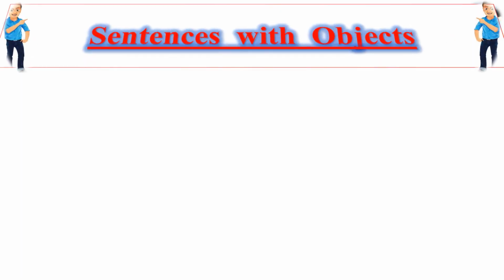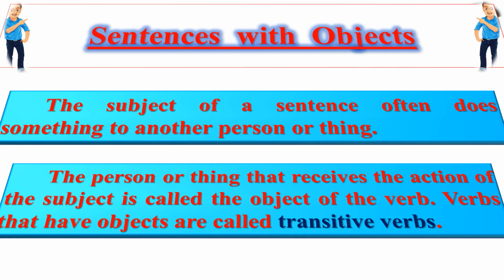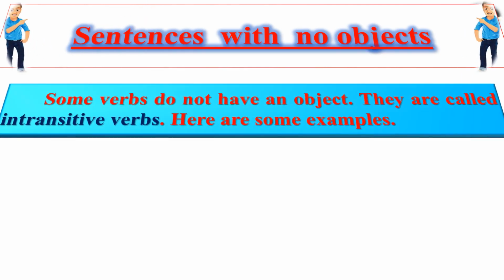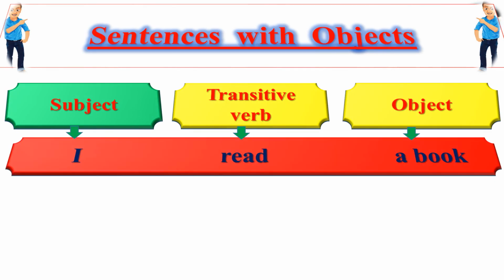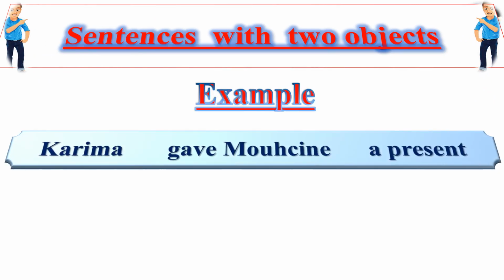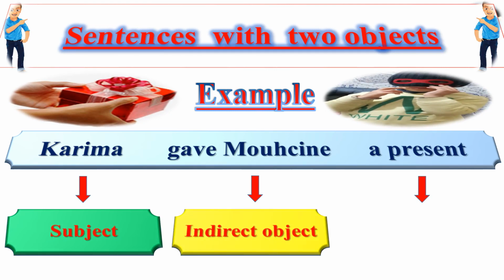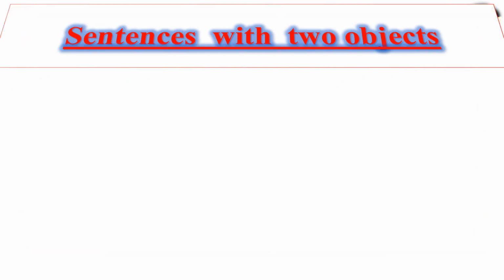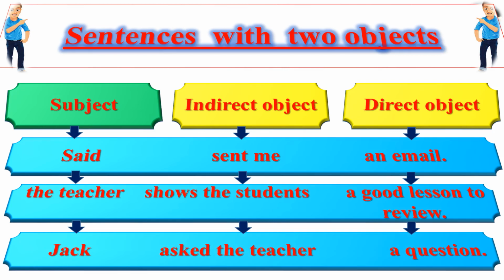Sentences & Objects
Subjects & Objects